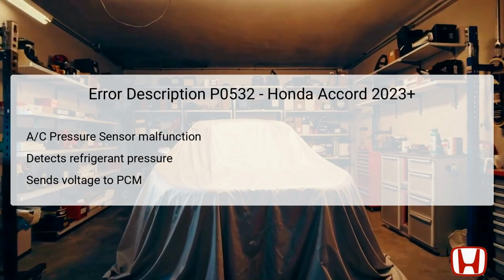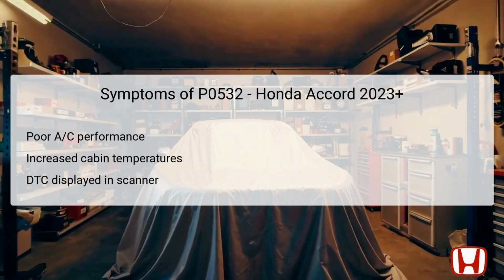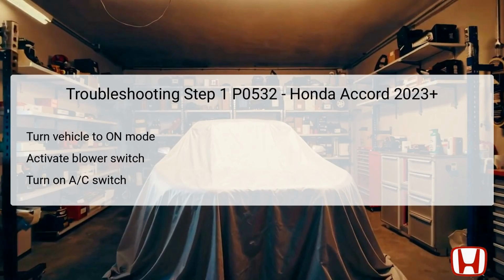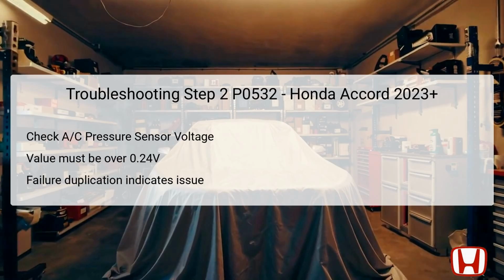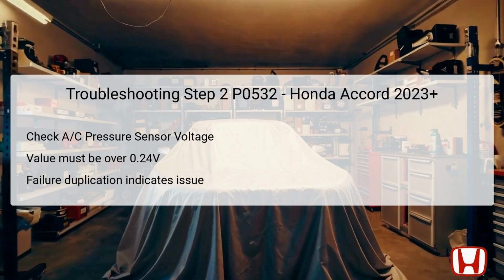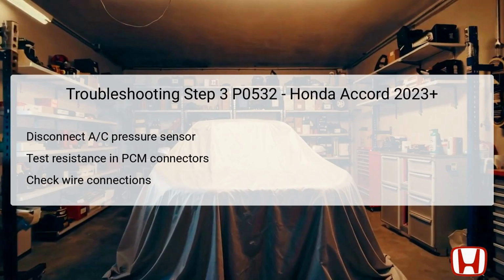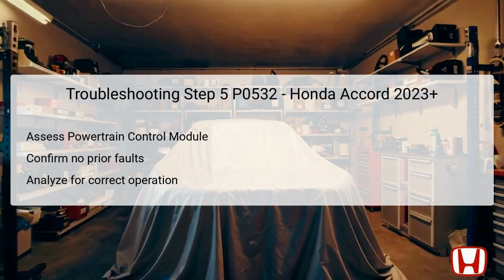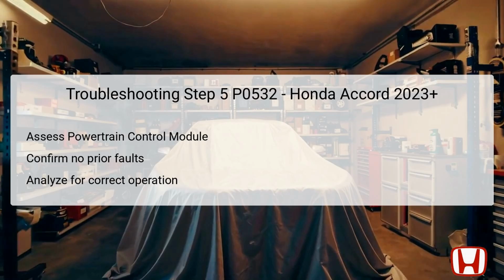DTC P0532: A/C Pressure Sensor Circuit Low Voltage - Honda Accord 2023+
Join the STEP Diagnostics early access list:
​ In this video, you'll learn about the Diagnostic Trouble Code (DTC) P0532 related to the A/C pressure sensor circuit in the 2023 Honda Accord. We will guide you through identifying the symptoms, possible causes, and a detailed troubleshooting process to diagnose and repair this issue, ensuring your car's A/C system operates effectively. Additionally, we'll touch on preventive maintenance tips to help avoid future problems.